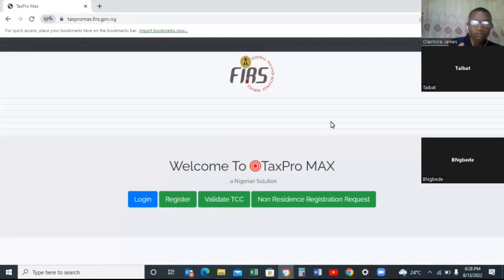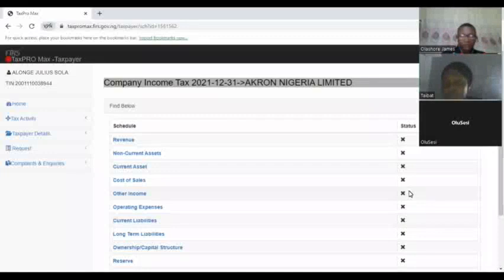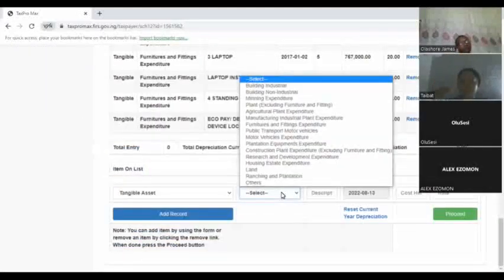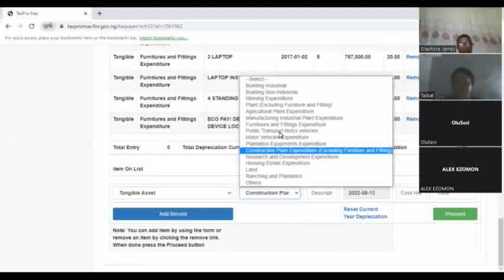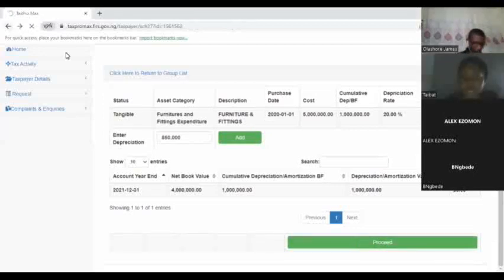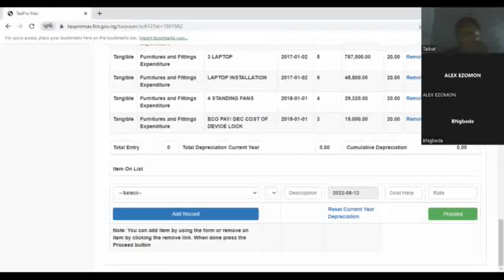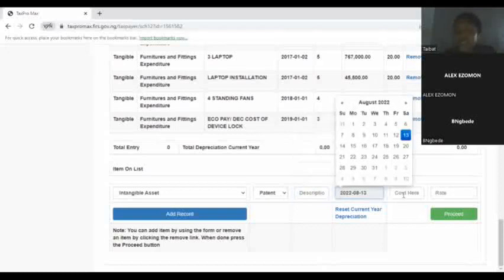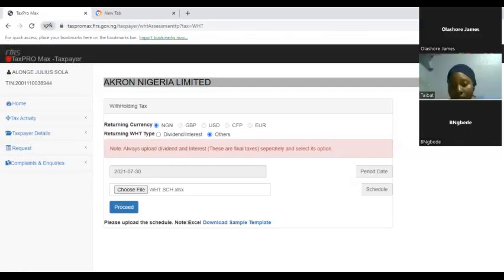TAX PRO MAX -TRAINING HIGHLIGHTS (HOUSE OF ACCOUNTANTS)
TAX PRO MAX -TRAINING